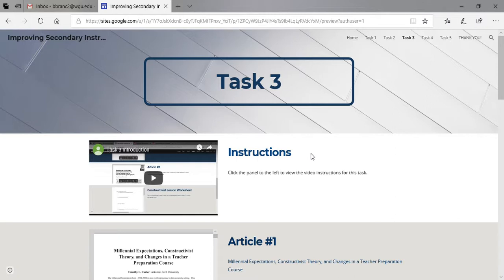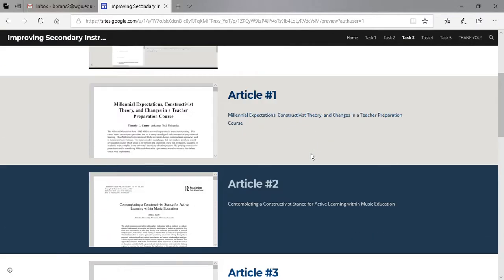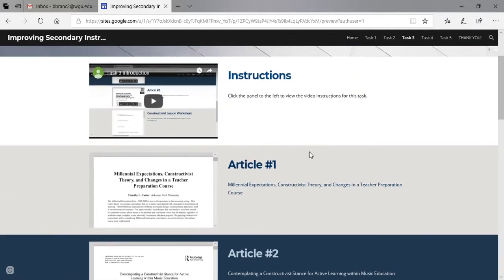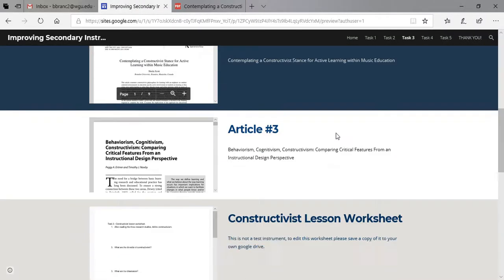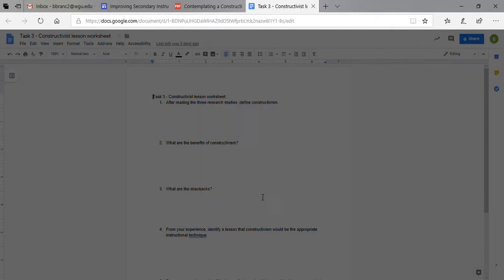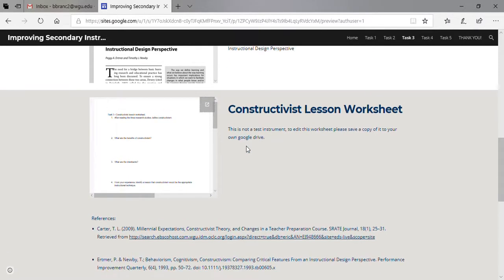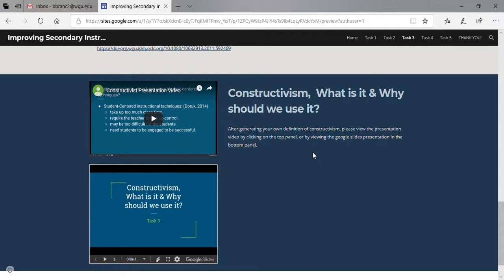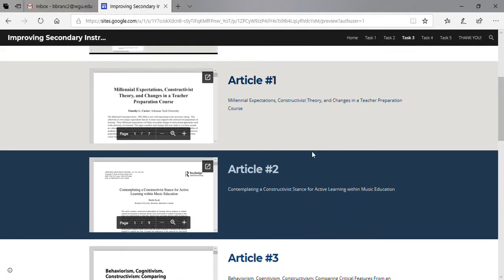Task 3 Introduction .